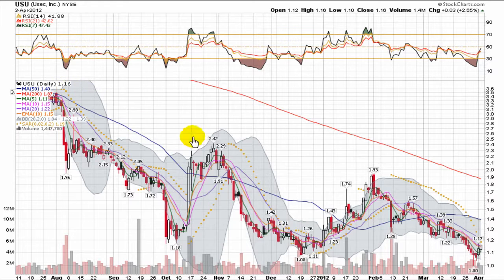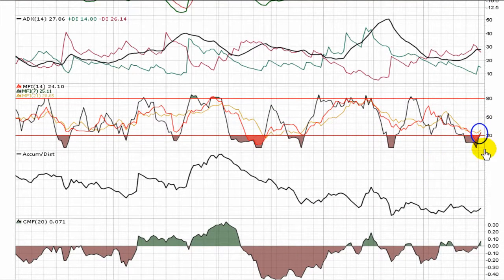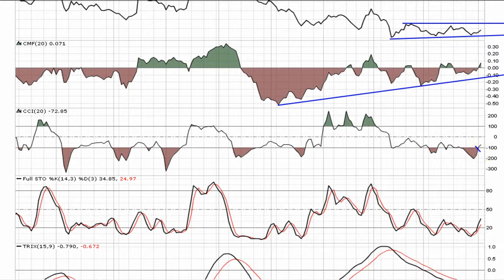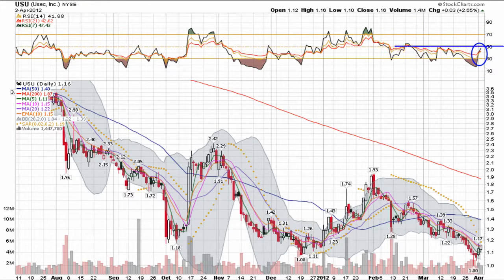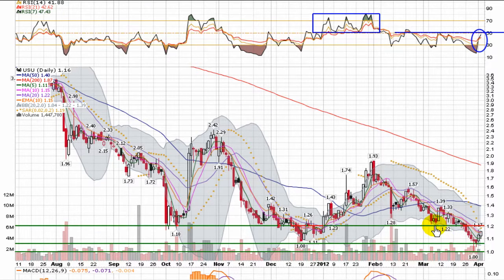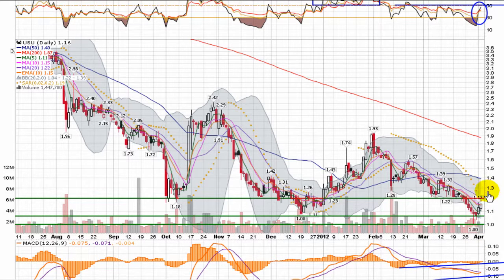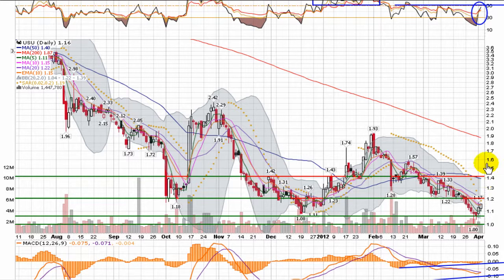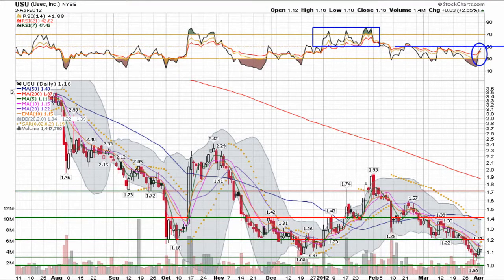QualityStocks Video Chart USU 4/4/12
USU bounced off the $1 mark last week and is now making a double bottom pattern.  The support level must hold, but two straight green closes could be signaling that the chart is going to take a run to the 50-day moving average $1.40.